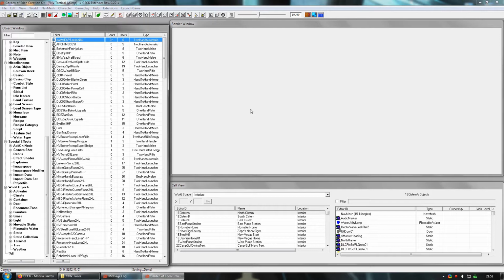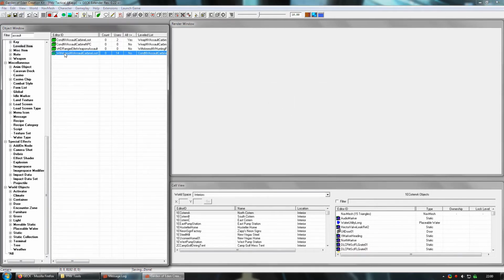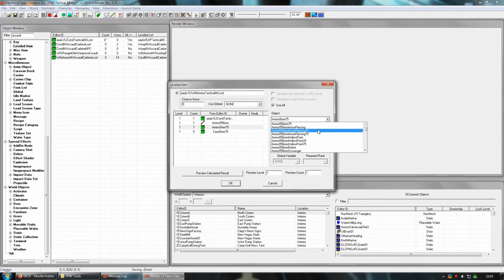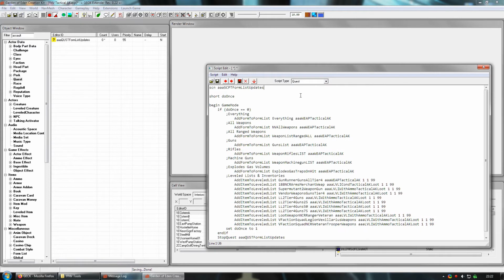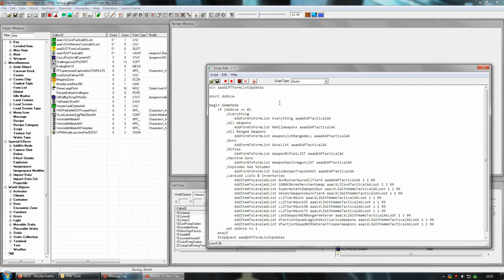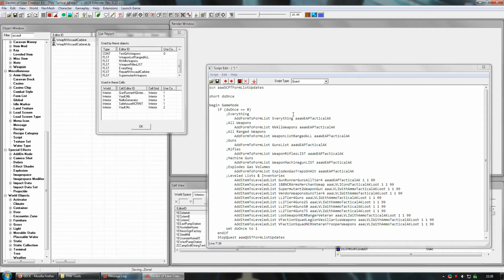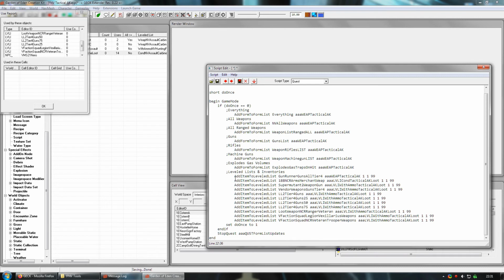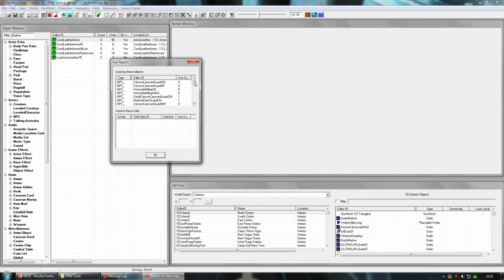Leveled List Integration Tutorial (Fallout 3, Fallout: New Vegas)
Supplemental video showing how to integrate your newly-made weapon (or armor) mesh into base-game leveled lists.

G.E.C.K.

00:00 Intro
01:03 Required Software
02:35 Cloning Base-Game Lists
08:37 Creating an Injection Quest and Script
13:28 The Importance of Commenting Your Code
14:45 Form List Injection
18:50 Leveled List Injection
22:55 Briefly Touching on Armor
24:11 Outro